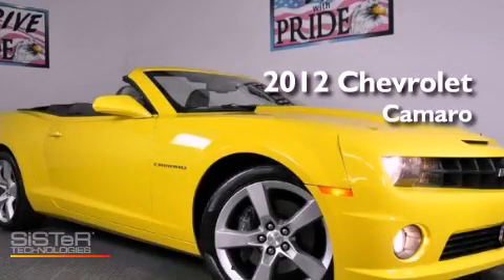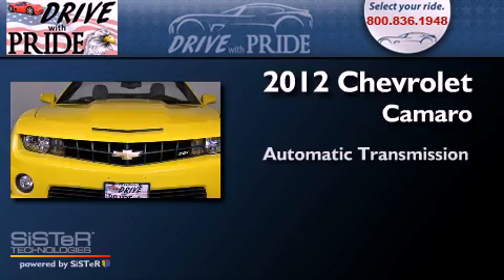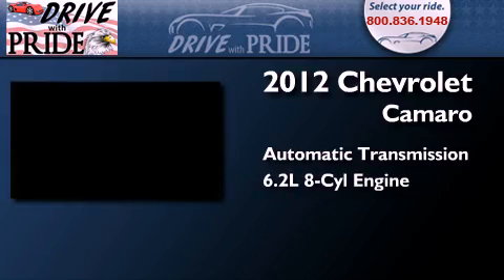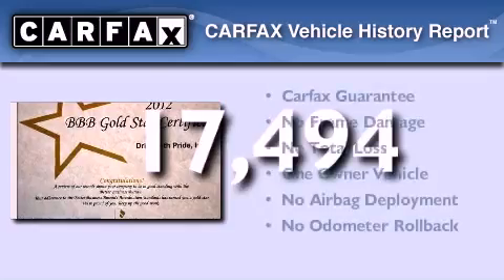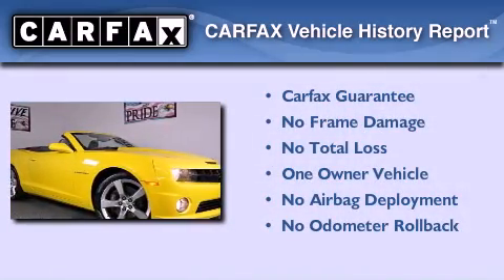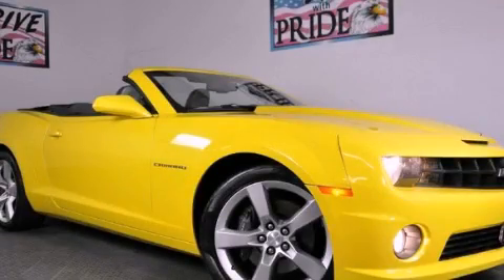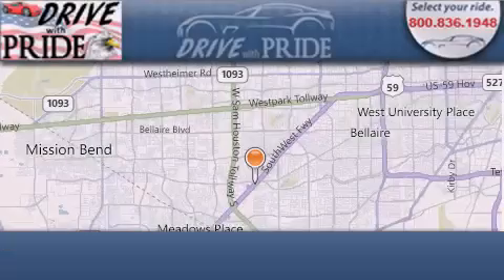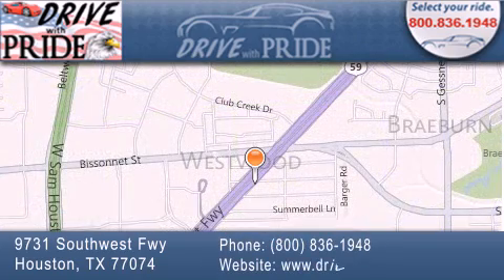2012 Chevrolet Camaro Houston TX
Year : 2012
 Make : Chevrolet
 Model : Camaro
 Engine : 6.2L V8 SFI
 Trans . : Automatic
 Exterior : Red
 Miles : 17,494
 Interior : Gray
 Stock : 185E4274